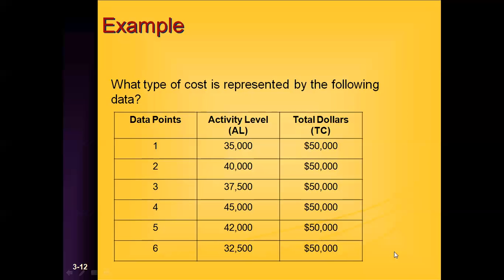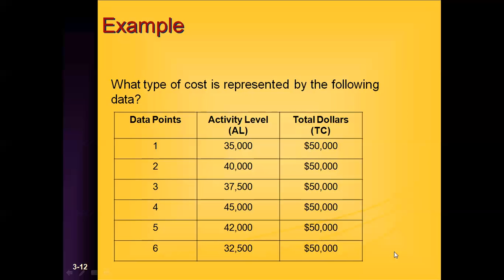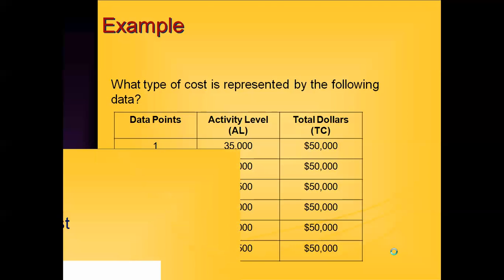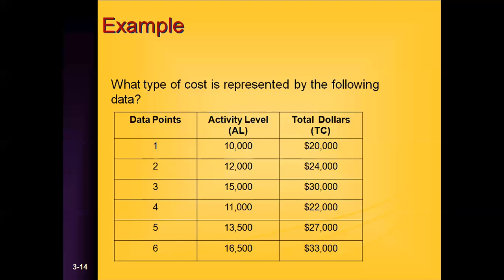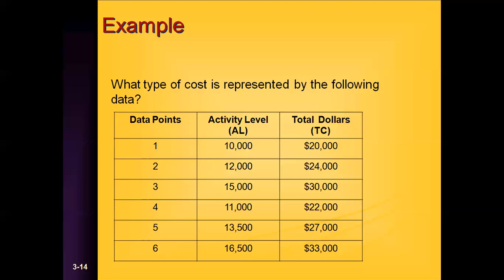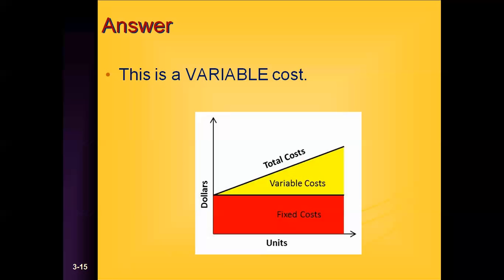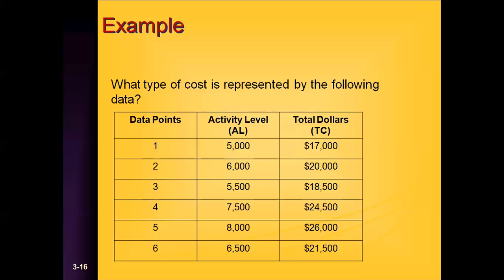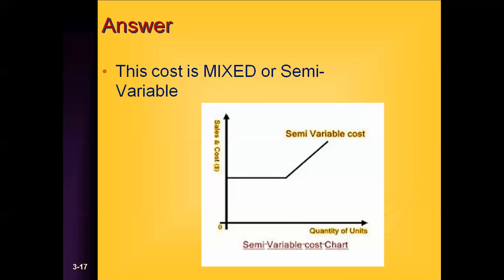College Accounting Chapter 3 Section 4